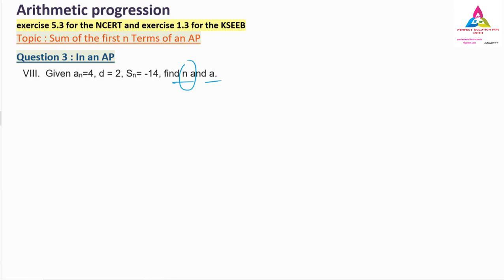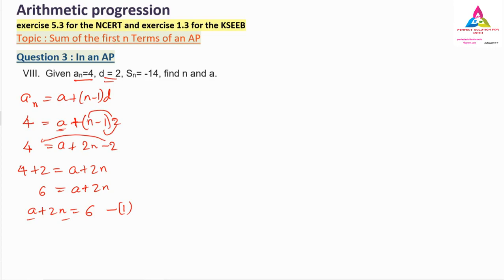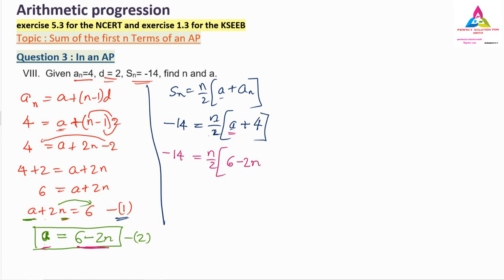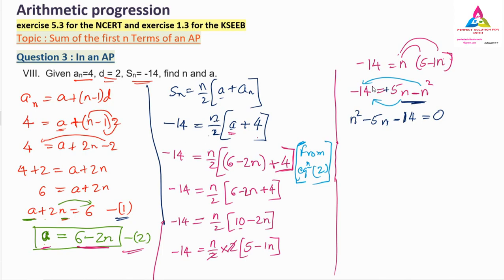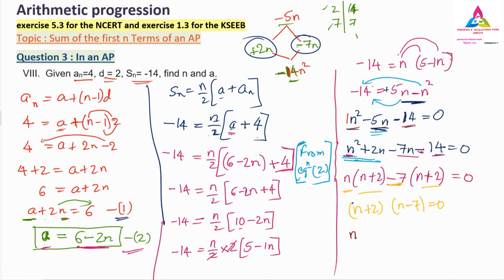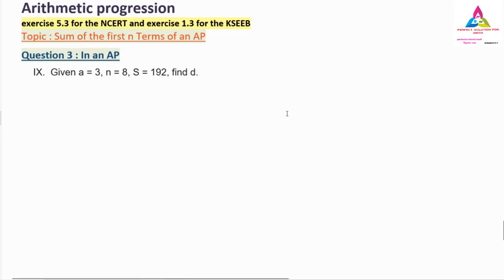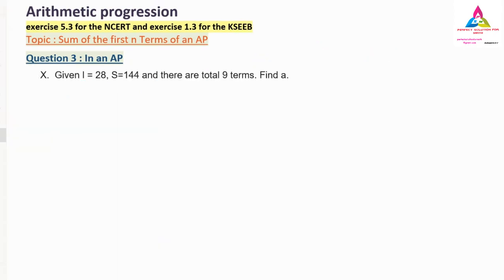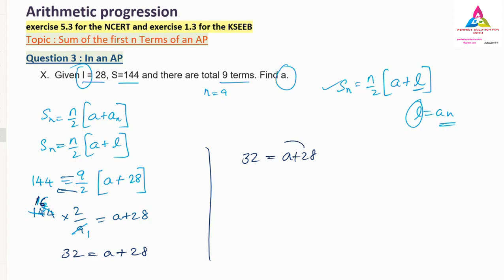Arithmetic Progression class 10 question 3 part 21| AP class 10 KSEEB exercise 1.3 question 3 VIII-X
i.e., 9-4=5
14-9=5
19-14=5

1. terms of an AP
2. common difference
3. nth term of an AP

Sum of the first n Terms of an AP is given by

Relation between a_n  ( nth term ) and S_n

Sn  = n/2  [ a+ a_n ]

Or

Where,
 n - the number of terms
 a - first term of the given AP
 d - common difference
 an  and l - nth term

AP exercise 5.2 ncert and ex 1.2 kseeb que no 9 10 and 11 ( part 9 ) :

AP exercise 5.2 ncert and ex 1.2 kseeb que no 14 15 and 16 ( part 11 ) :

Arithmetic Progression sum of the first n positive integers (Part 16) | sum of first n terms of an AP

Arithmetic Progression class 10 exercise 5.3 question 1 ( part 17 ) | AP exercise 1.3 question 1 KSEEB

Arithmetic Progression class 10 exercise 5 3 question 2 ( part 18 ) | AP exercise 1.3 question 1 KSEEB

Arithmetic Progression class 10 exercise 5.3 question 3 1,2,3,4 (Part 19) | AP exercise 1.3 question 1 KSEEB

Arithmetic Progression class 10 exercise 5.3 question 3  5,6,7(Part 20) | AP exercise 1.3 question 3 KSEEB

Karnataka board Arithmetic Progression exercise 1.3 question 3 VIII IX X,
Arithmetic Progression class 10 ex 5.3 que 3,
Given an=4 d = 2 Sn=-14 find n and a,
Given a=3 n = 8 S=192 find d,
Given l=28 S=144 and there are total 9 terms Find a,
AP ex1.3 que3